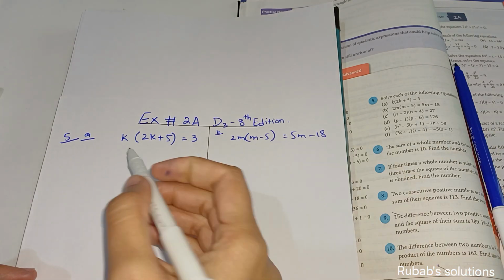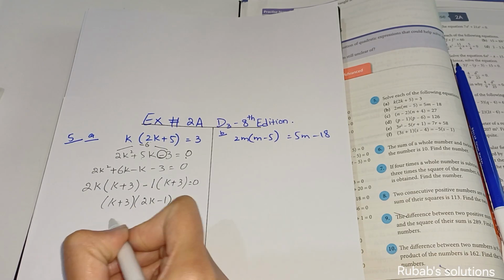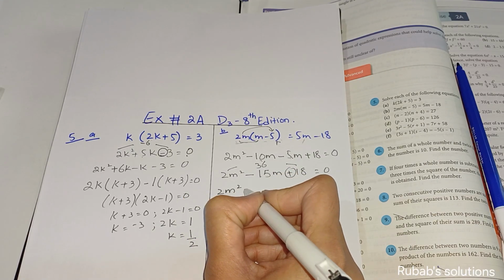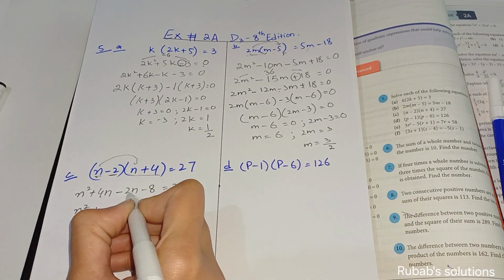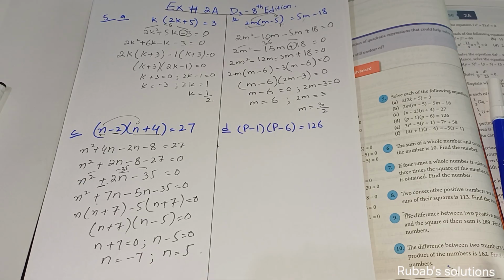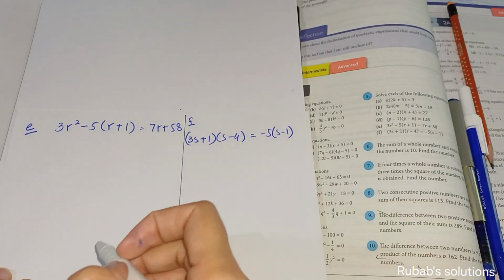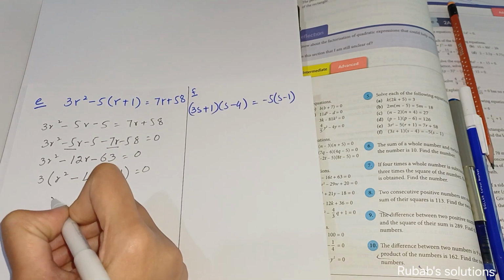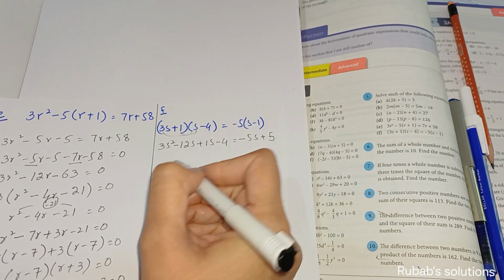Q 5 Ex 2A D3 8th edition Quadratic Equations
chapter 2,Ex2A Q 5 All parts
D3 8th edition  O level
Easy solutions
step by step solutions
Quadratic Equations
factors
Factorization
Expansion